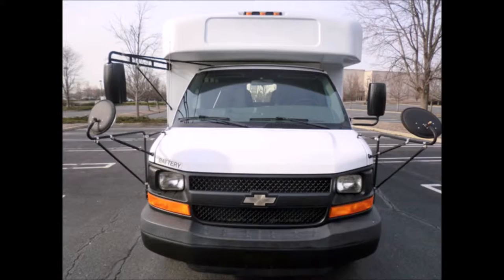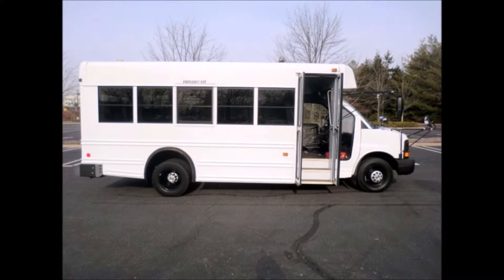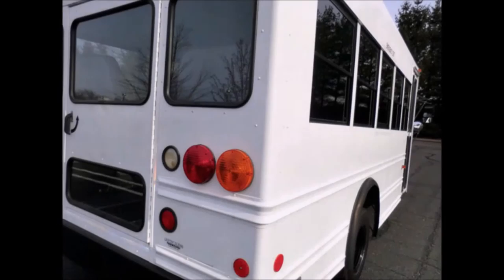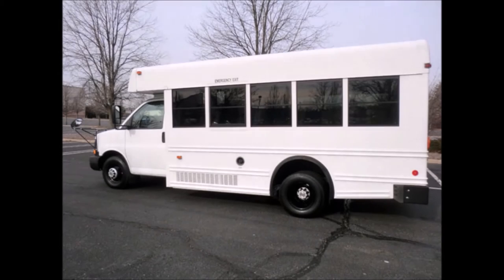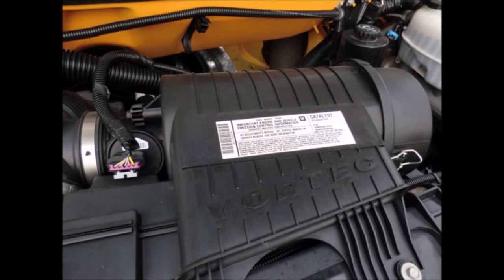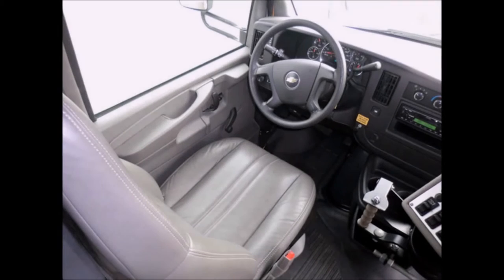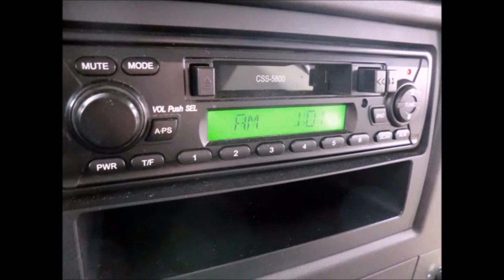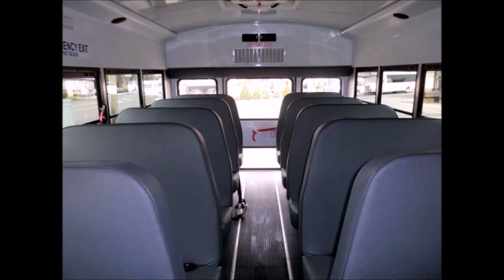Used MFSAB Buses For Sale | 2008 Chevrolet Express Activity Shuttle Bus For Sale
- Major Vehicle Exchange is located in Westbury, NY and is one of the finest and oldest Used Bus Companies in the USA and specializes in the sale of fully reconditioned(from Bumper to Bumper) and inspected used buses & Wheelchair Vans across USA & Canada. We provide complementary airport pickup/drop across USA & Canada and have more than 40 multi purpose Used Buses & Wheelchair Vans in our inventory, all our vehicles are ready for delivery. We have been in business for more than 30 years and specialize in dealer to dealer sales, we provide assistance in shipping and transportation arrangements.

Major vehicle exchange presents used MFSAB buses for sale 2008 Chevrolet Express Activity Shuttle Bus with 1,600 Miles.
Stock Numbmer A4719.
IDEAL FOR ADULT TRANSPORTATION, RETIREMENT HOMES, EMPLOYEE SHUTTLE, CHURCH, TOUR & SHUTTLE BUSINESS, SCHOOL OR CAMP USE.
Its A very versatile and easy to maneuver shuttle built on a rugged Chevrolet G3500 Express chassis.
It is certified as a Multi Function School and Activity Bus for use by school children as well as adults.
This bus has been thoroughly reconditioned, serviced, checked and road tested and is clean, fully equipped and in excellent condition.
It has DURABLE COLLINS COACH.
All our used MFSAB buses for sale have Tinted Windows.
Exterior Strobe Lights.
Rear Door.
Mechanically, this bus feels absolutely brand new.
The bus has been fully detailed for an excellent like new appearance!
Overall in like-new condition. This vehicle can be used in the United States & Canada.
Overall the bus is in superior condition.
It has 6 Liter Vee 8 VORTEC ENGINE & Four Speed Automatic transmission With Overdrive.
The engine starts right up and is extremely smooth and quiet.
All other mechanical functions are in excellent working condition and all fluids have been checked and changed as needed.
It has ANTI-LOCK BRAKES.
All our used MFSAB buses for sale have Tilt Wheel.
The automatic transmission shifts smoothly and without hesitation.
This bus will provide passengers and driver with a reliable and comfortable means of transportation.
FRONT AND REAR AIR CONDITIONING & HEATing.
AM/FM/Cassette Stereo System.
All our used MFSAB buses for sale have DOT Safety EQUIPMENT THROUGHOUT.
Stainless steel enterance rails with vanity panels.
VINYL SEATING FOR ADULTS OR CHILDREN With SEAT BELTS & Rub Rails at Window and Skirt Level.
Well maintained and very roomy with exceptional visibility and easy maneuverability.
Emergency door.
All our used MFSAB buses for sale have Transit Rubber Floor.
It is equipped with numerous safety equipment including seat belts, exterior strobe lights, first aid kit, safety mirrors and fire extinguisher.
The tires with Mud Flaps are in excellent condition.